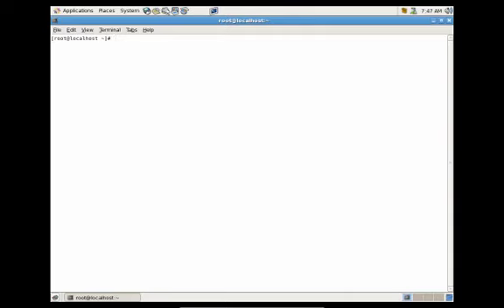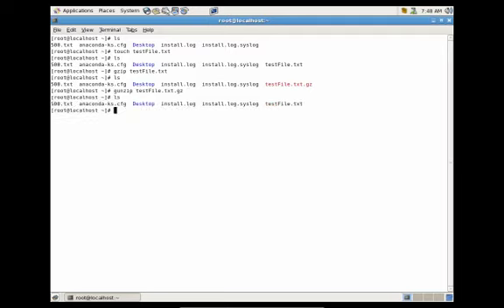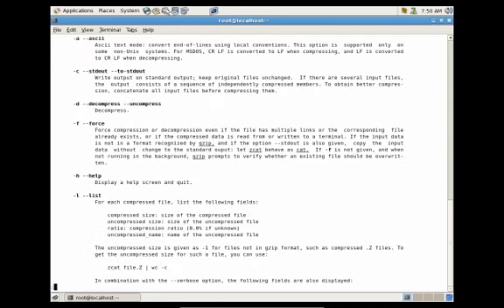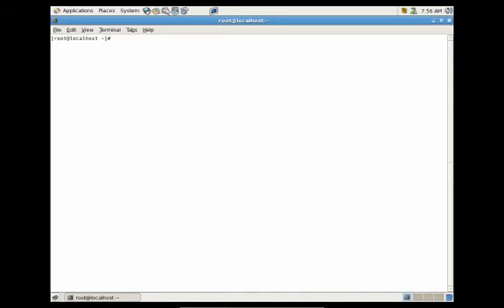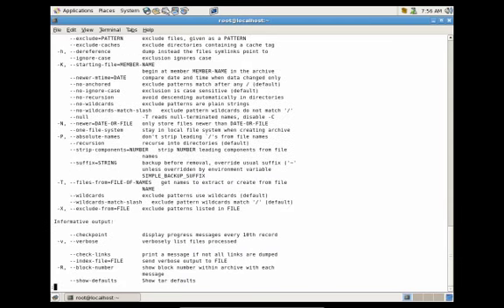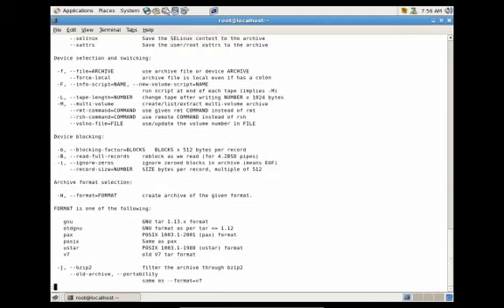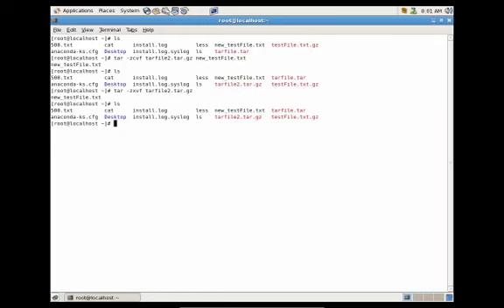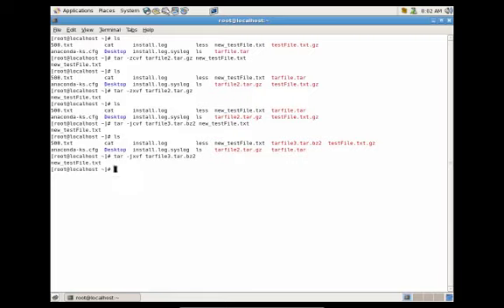The Linux Foundation Video Site:: Linux Compression Utilitie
User-submitted video from The Linux Foundation Video Site